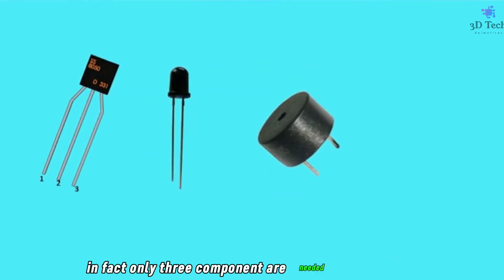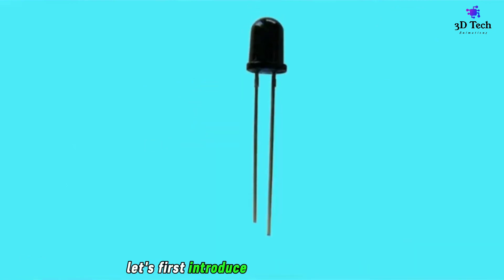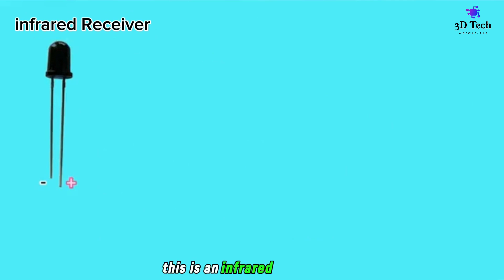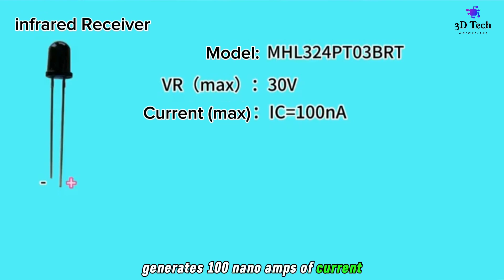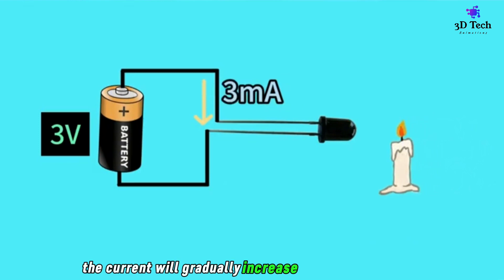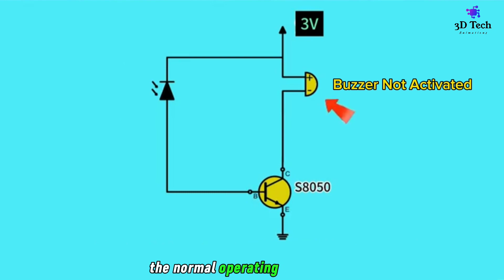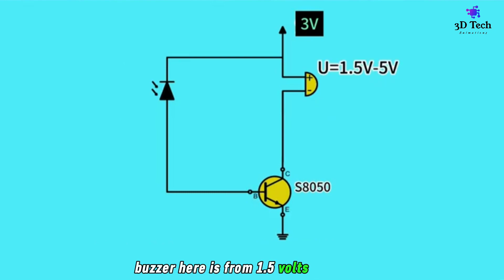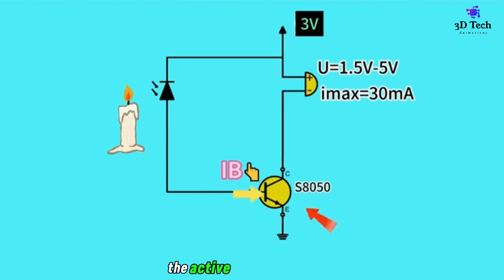Fire Alarm Circuit Working Explained by Animation | DIY Electronics Projects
Fire Alarm Circuit Working Explained by Animation | DIY Electronics Project
3D Circuits Animations Videos Related to Electrical & Electronics Technology.